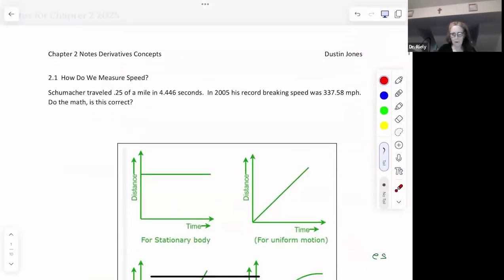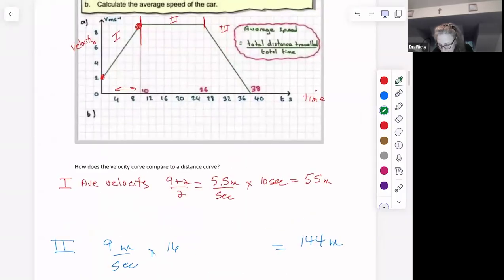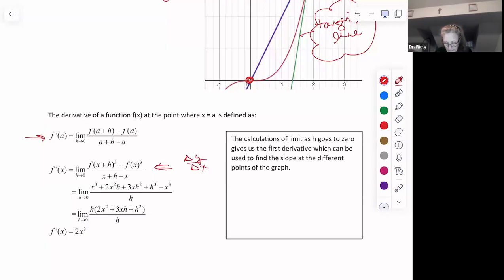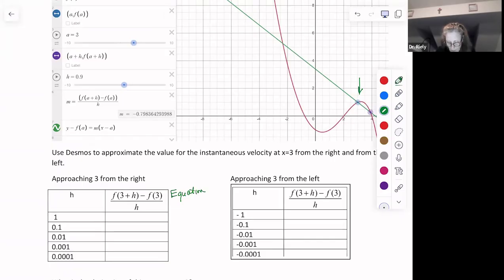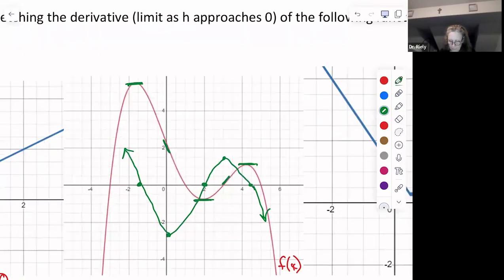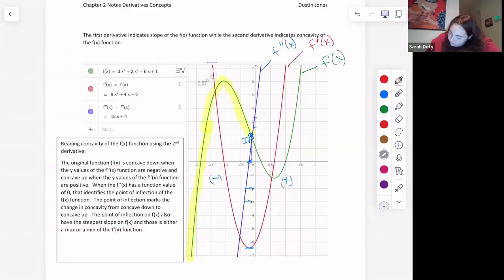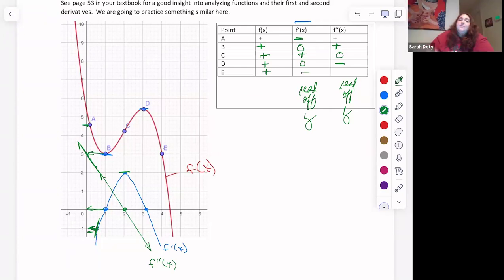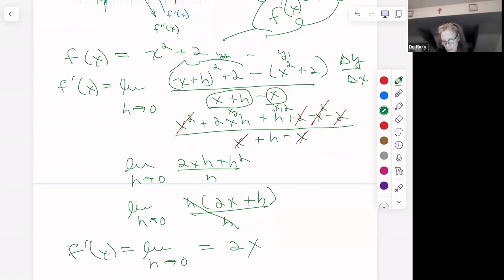MAT 533 Class 2 2025